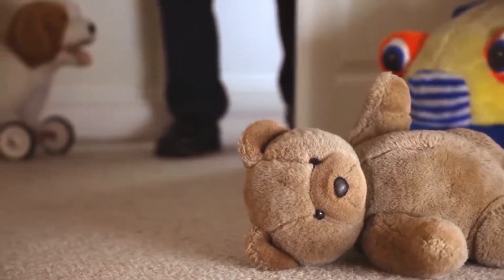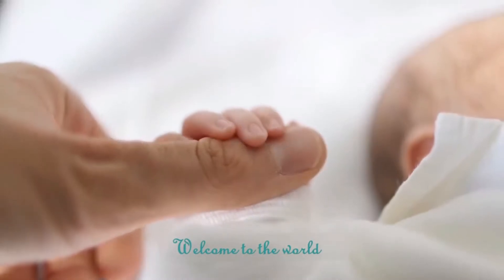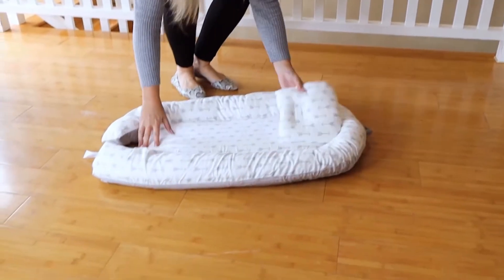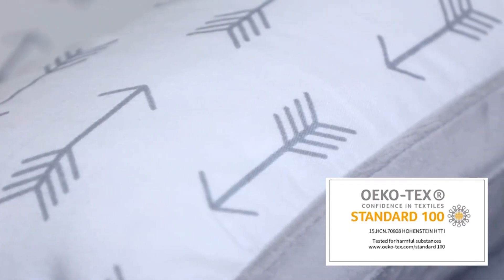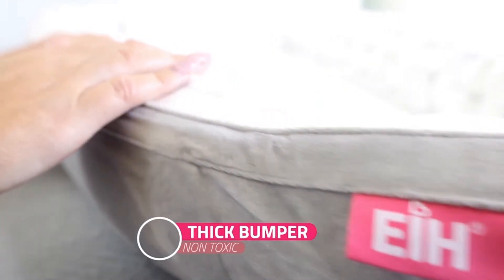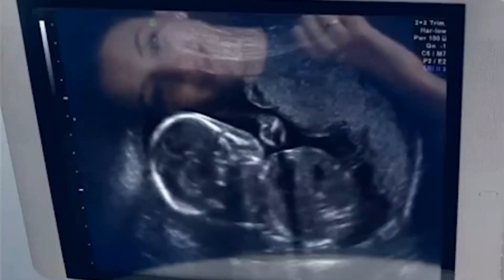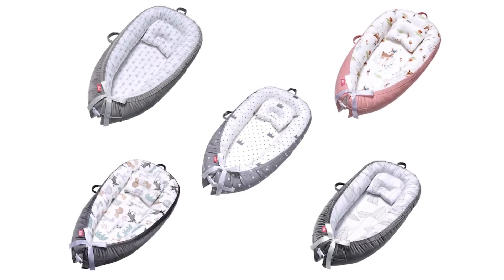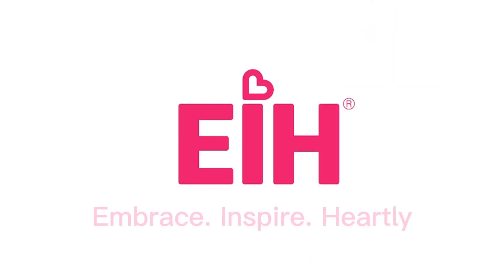EIH Baby Nest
EIH baby lounger is designed for providing sweeter sleep for the baby while delivering the most comfortable and safest materials for infants. Hundreds of team members are either father or mother who wants to provide better care for the baby.